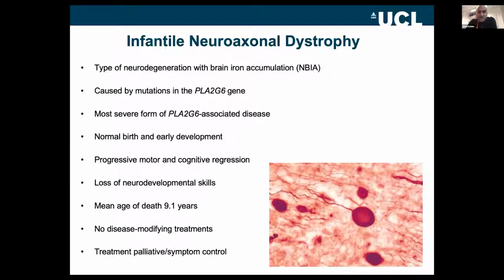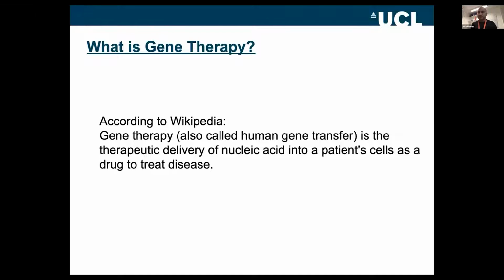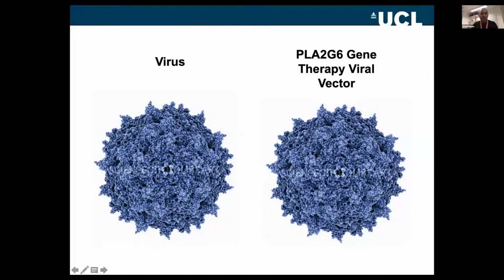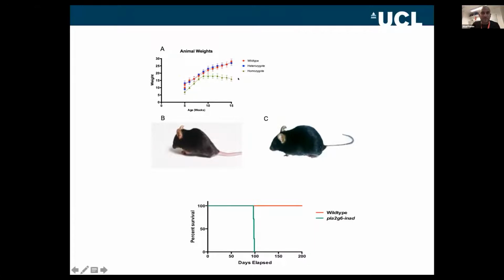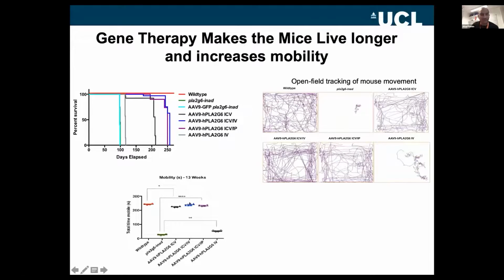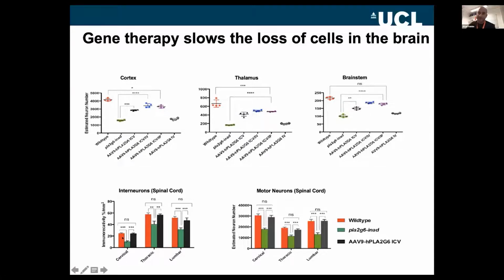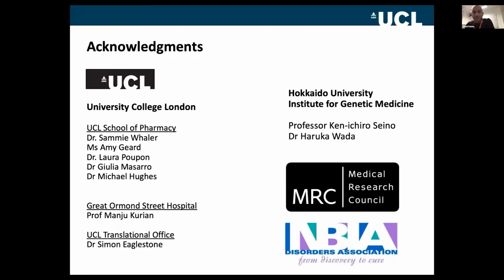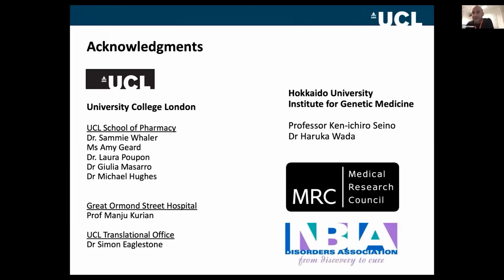2020 NBIA Scientific Symposium - Gene therapy in a mouse model of INAD Ahad Rahim